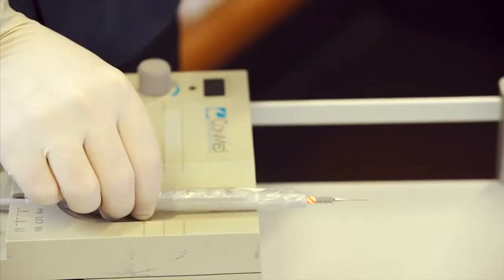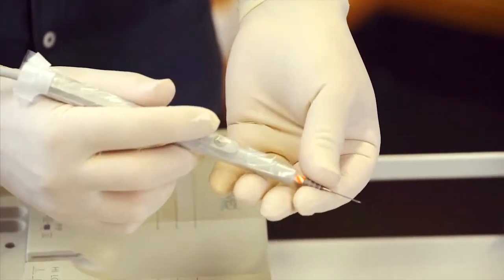What should I expect during my vasectomy?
Will it hurt? Is the area numbed? Will I need stitches?

This video looks at the vasectomy procedure itself. At Snip Vasectomy Clinics use a modern no-scalpel technique. Dr. Simon Snook, Sexual and Reproductive Health Specialist talks about what what will happen during your vasectomy and what you should expect.

Contents
00:00 Introduction
01:04 The local anaesthetic
02:10 Once you are numb
02:54 Once the procedure is finished